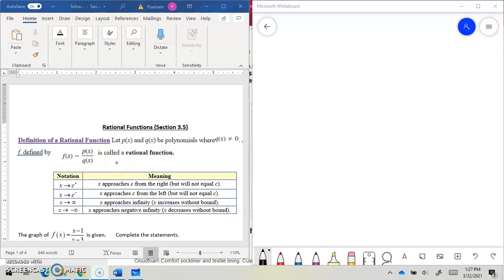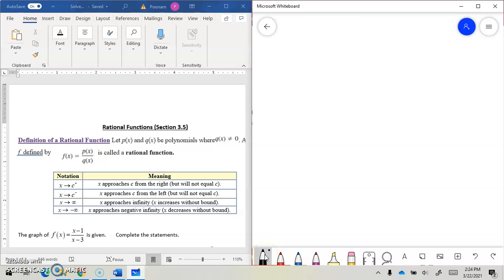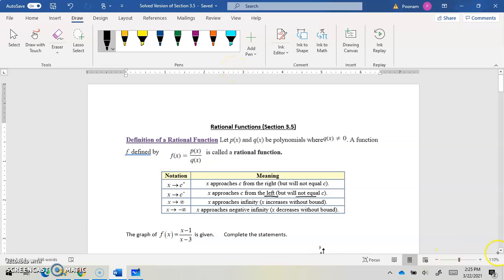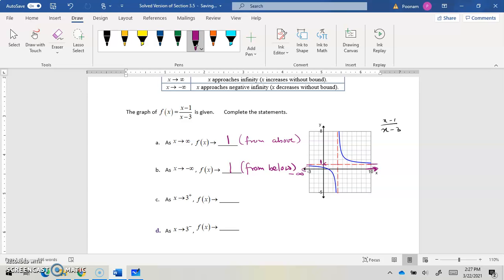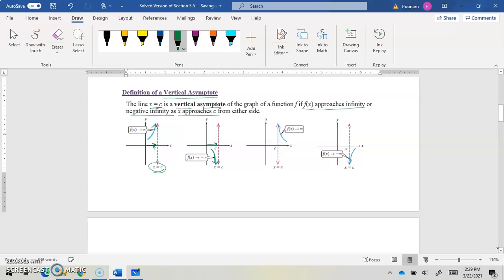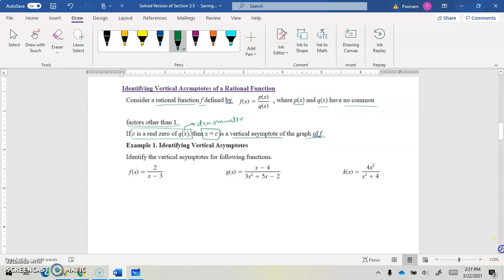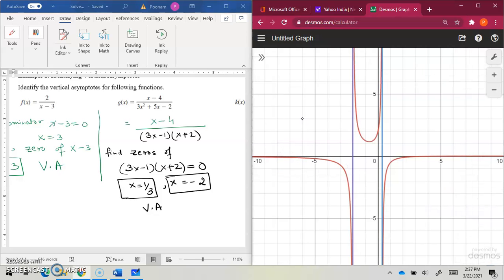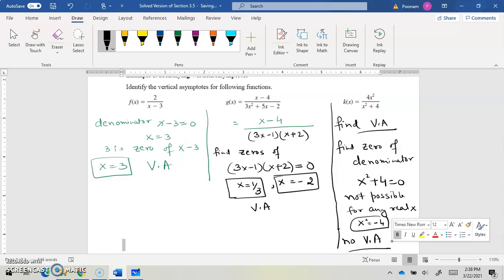Rational Functions and asymptotes Part 1